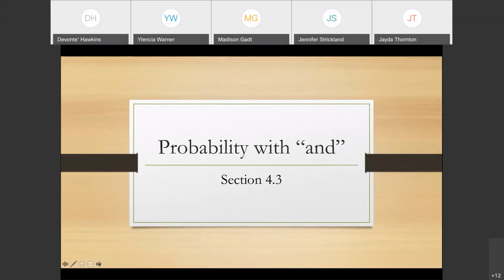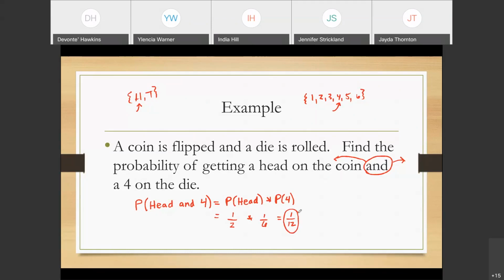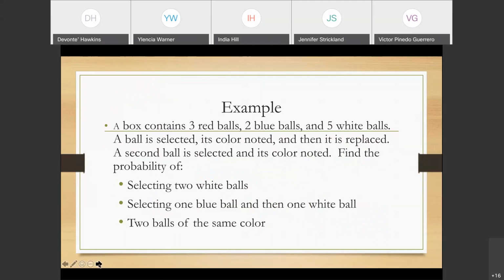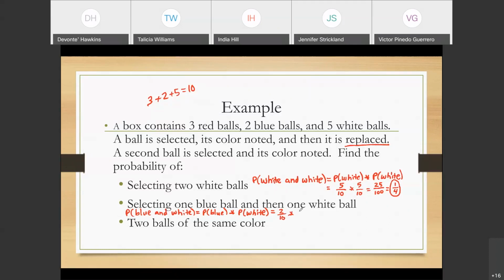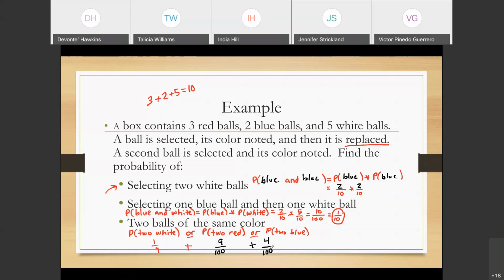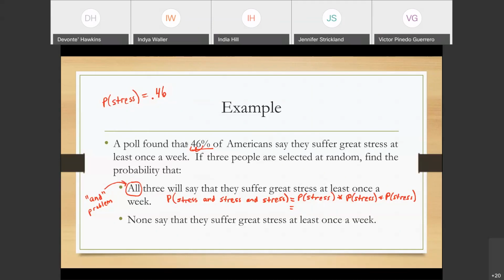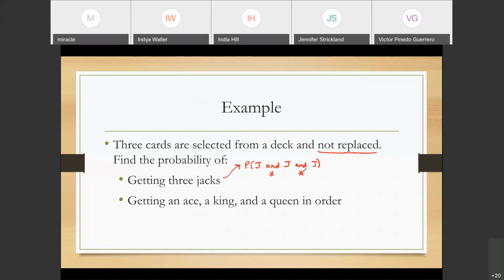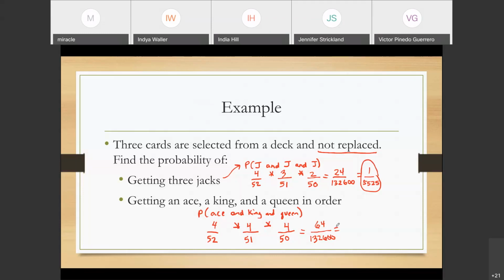Statistics - Probabilities with "and"